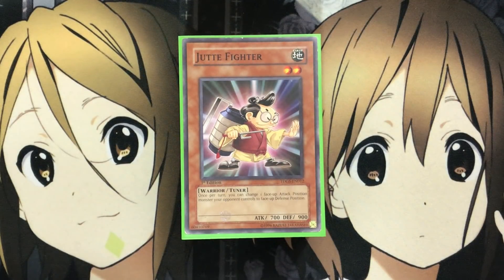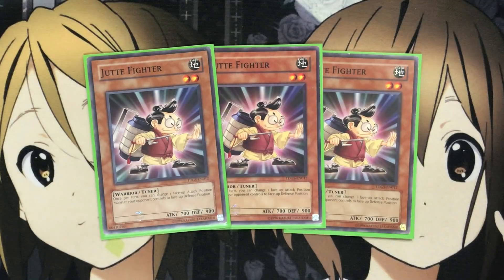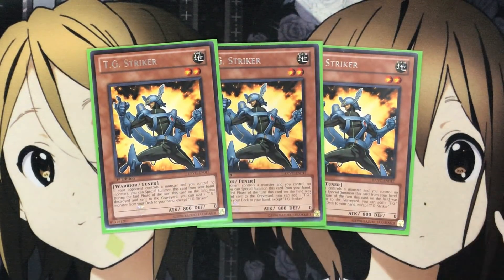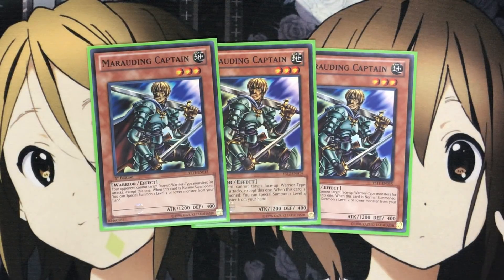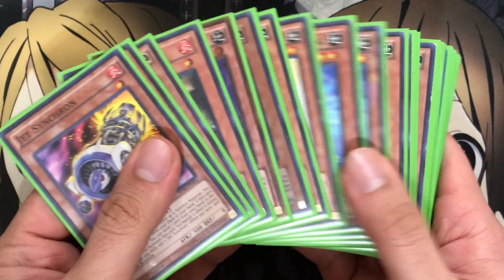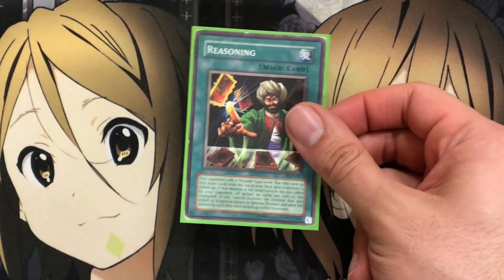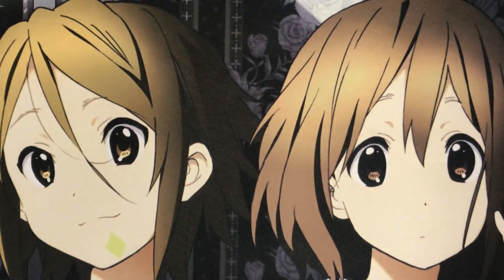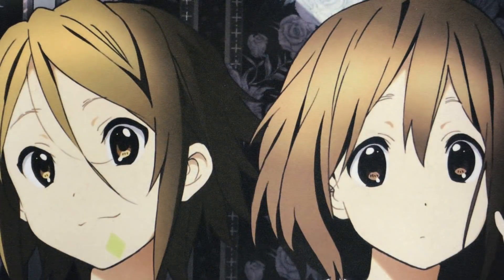My Goyo Yugioh Deck Profile for November 2018